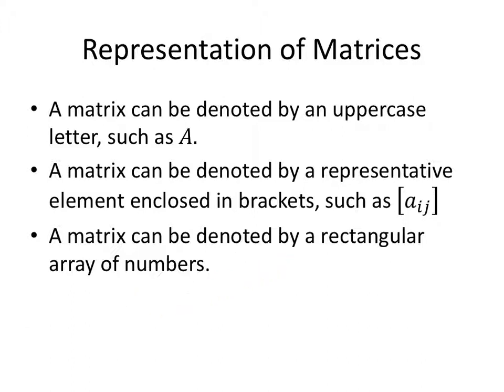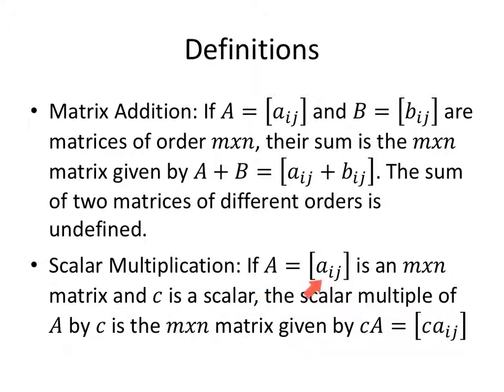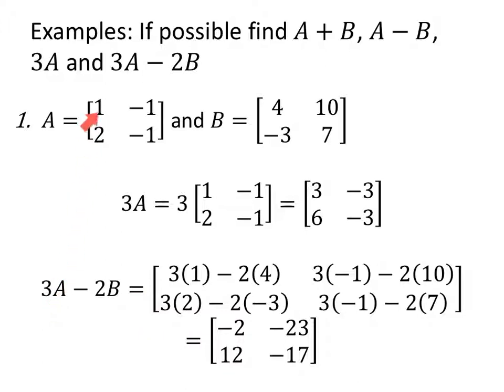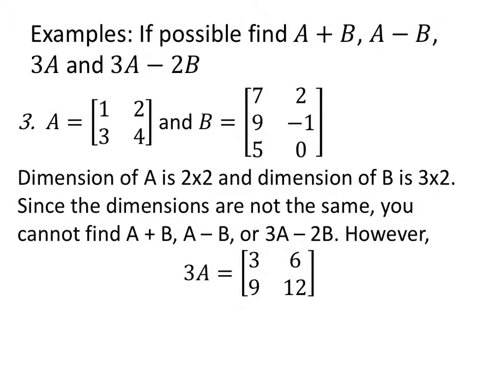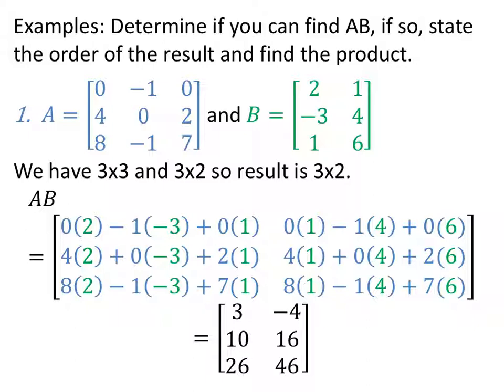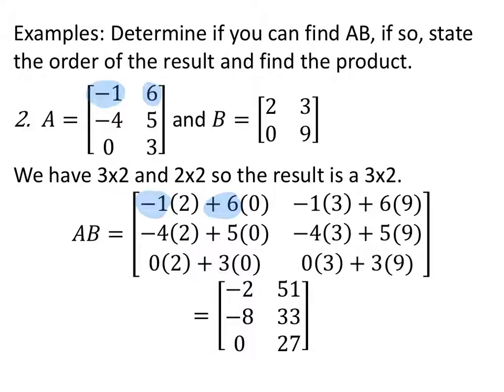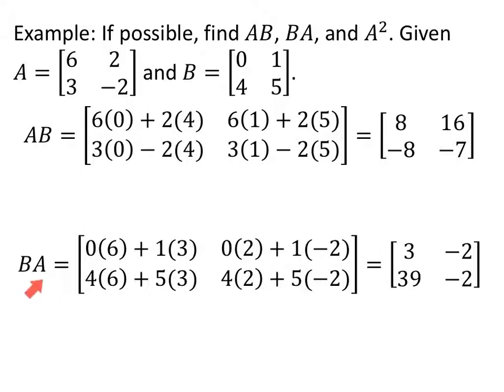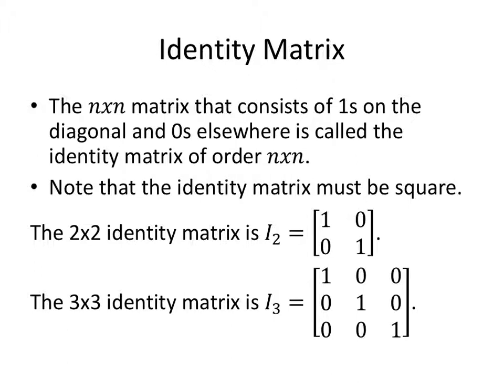1508 Sec 8.2 Operations with Matrices